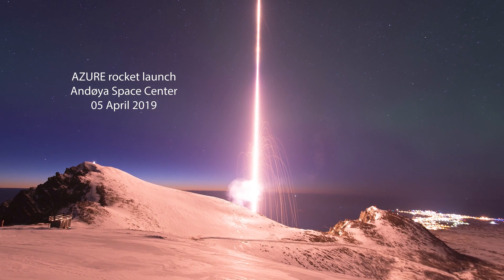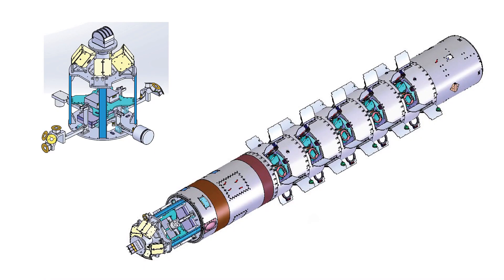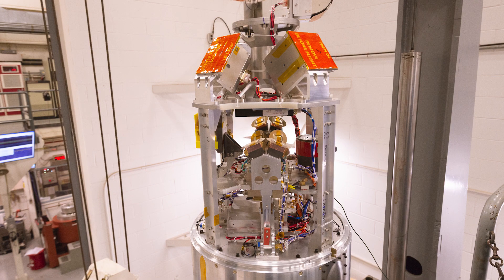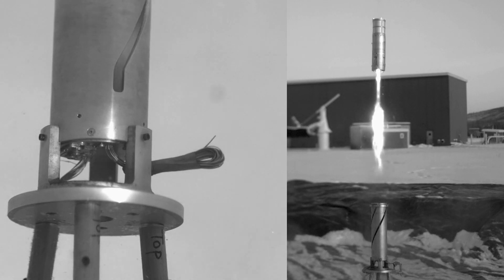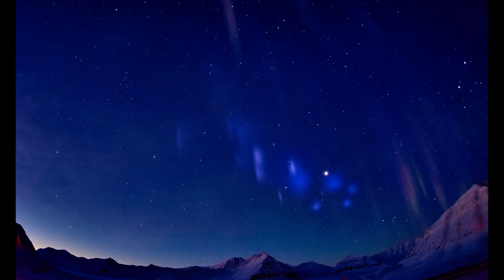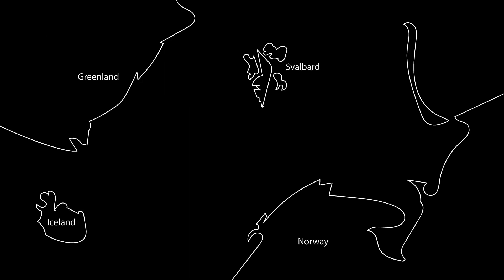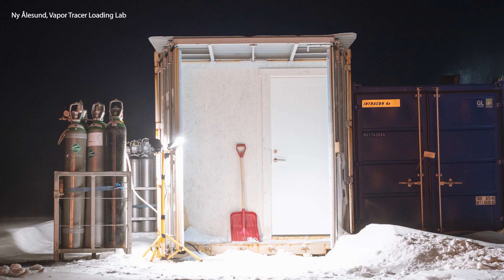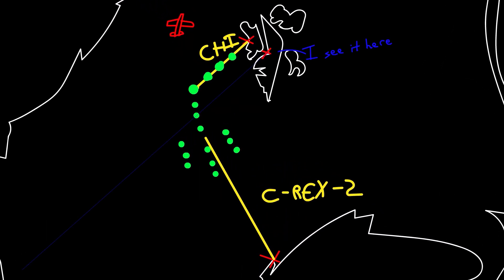C-REX-2 Rocket Launch - The Mission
In part one, we covered the science that brings us to launch this rocket into the arctic aurora. In this part, we cover the rocket itself and the mission details.